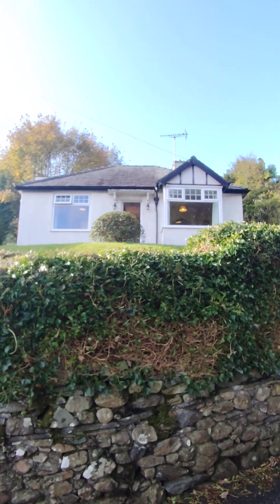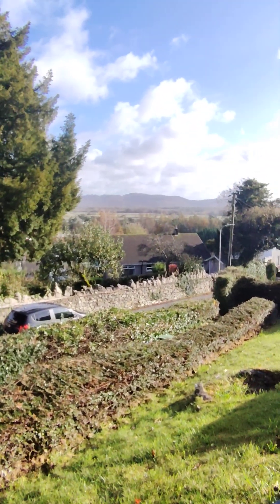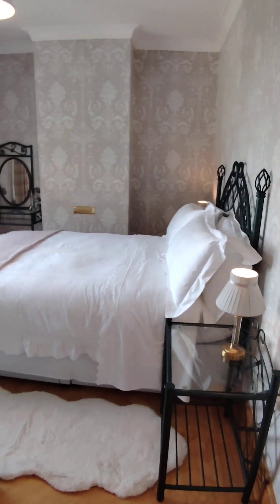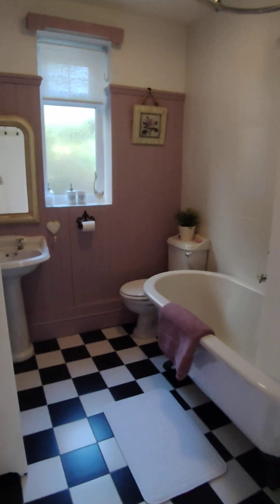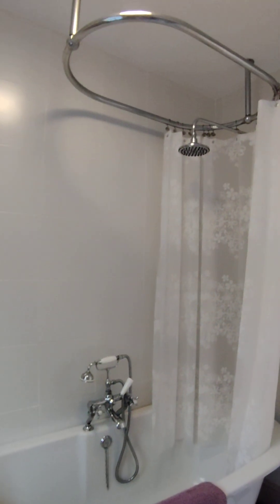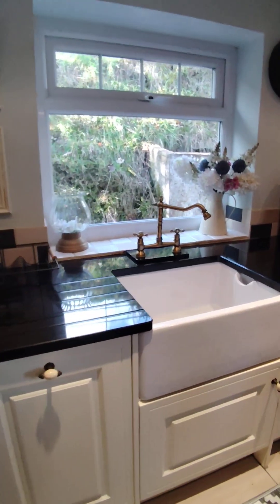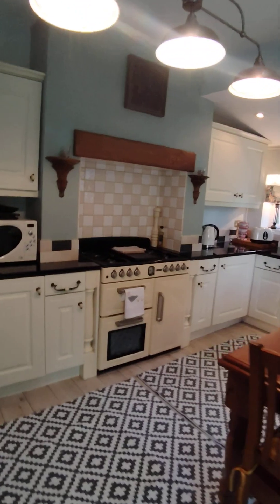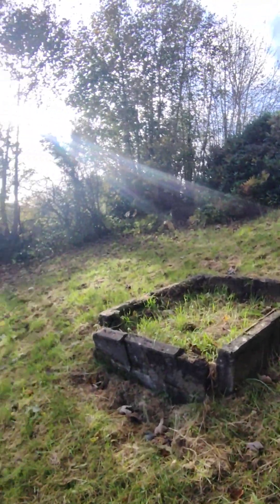Glenside, Mount Pleasant, Greenodd. 2 bedroom furnished detached bungalow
* Detached bungalow located in the lovely village of Greenodd close to local amenities
* Fully furnished & well presented throughout
* Single garage ideal for a small car & storage for garden equipment
* Wrap around tiered garden with extensive lawns, garden maintenance organised by the landlord for an additional £50pcm
* Broadband already installed & included at an additional £30pcm
* The property is in an elevated position overlooking the Leven Estuary
* Pleasant front lounge with a large bay window & gas fire
* Two good sized double bedrooms, one larger to the front & one smaller to back with single bed
* Contemporary fitted bathroom with shower over free-standing bath
* Modern cottage style fitted kitchen with Belfast sink, integrated fridge/freezer, dishwasher & washing machine
* Newly fitted tiled flooring to the kitchen with patio doors leading to the side garden
* Boot room to side ideal for shoes & coats
* Only 5-minute drive to Ulverston, 30 minutes to BAE Systems Barrow & 25 minutes to Central Lakes
* Early viewing highly recommended
* EPC Rating: Current E, Potential A, Council tax band C
* Deposit equal to 5 weeks rent required, Minimum initial 12-month tenancy term